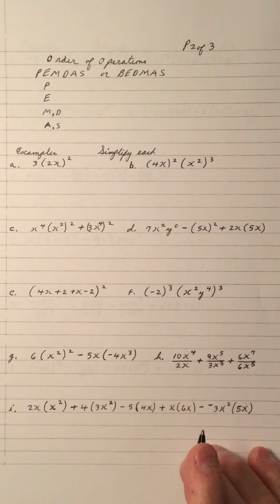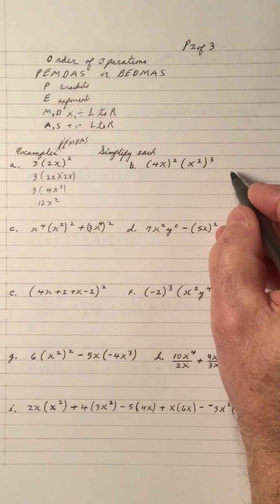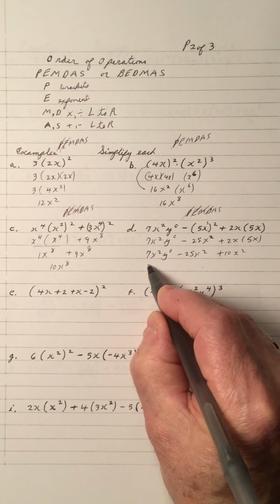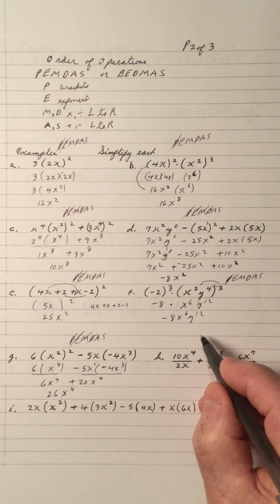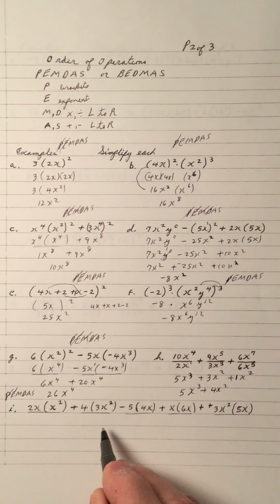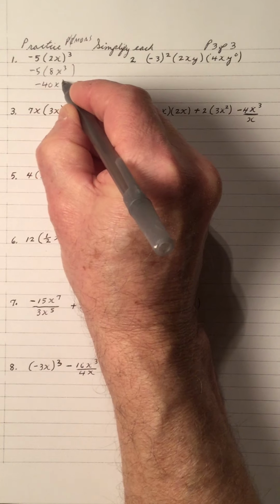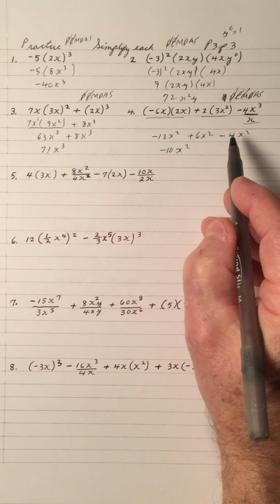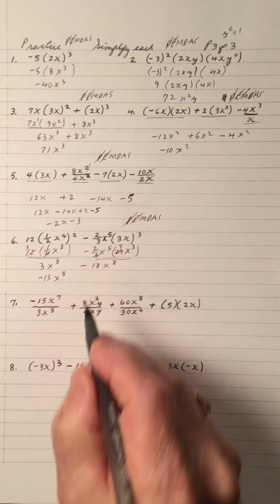Order of Operations on Monomials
Follow same order of operations as with integers.